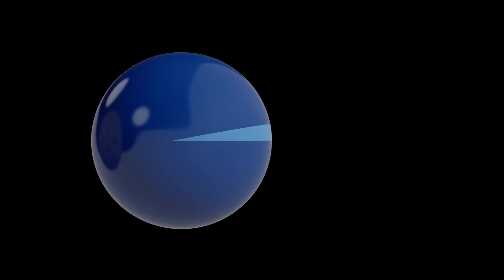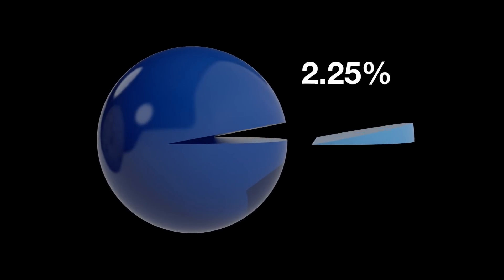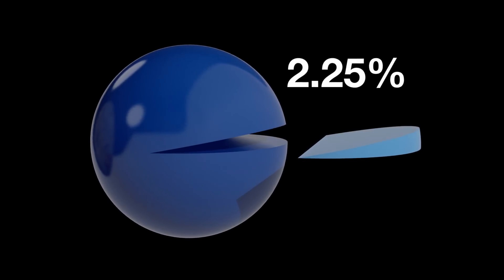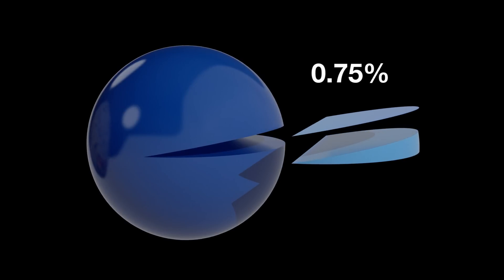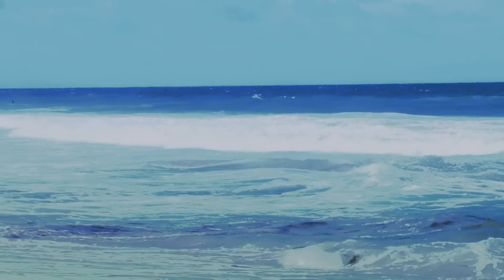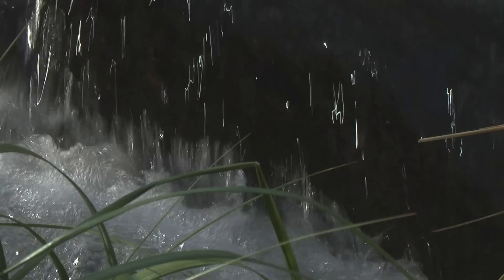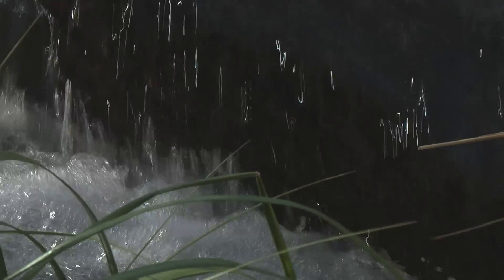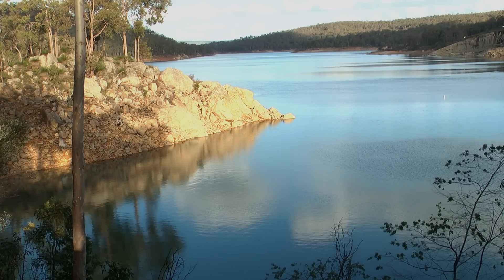Crystal Clear - the story of desalination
Follow Crystal as she turns from seawater to fresh drinking water. Crystal and Bob take an in-depth look at how the seawater desalination process extracts fresh drinking water from seawater. This video provides an understanding of what desalination means for Australia now and in the future.

Visitors to the NCEDA's Desal Discovery Centre will see this movie in stereoscopic 3D in our purpose built MultiMedia Room.